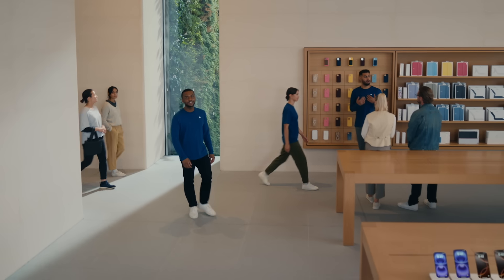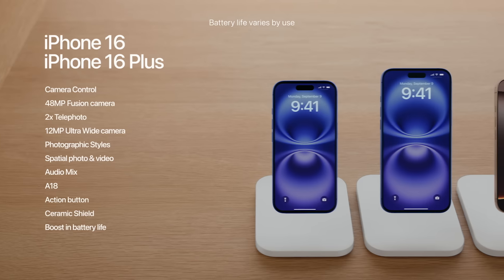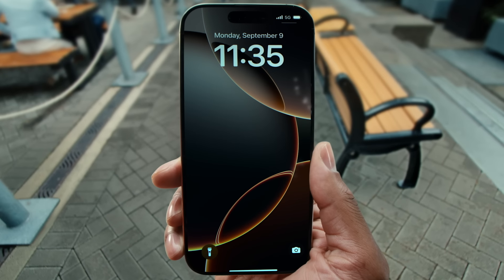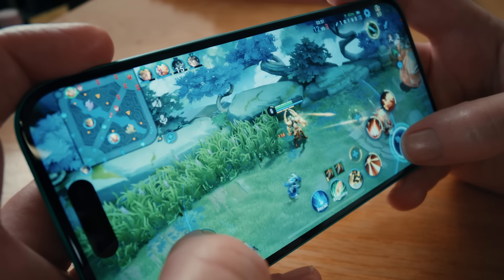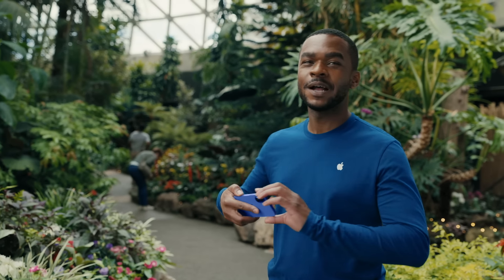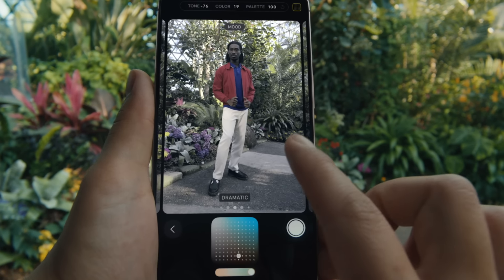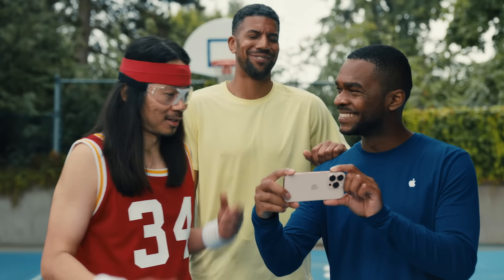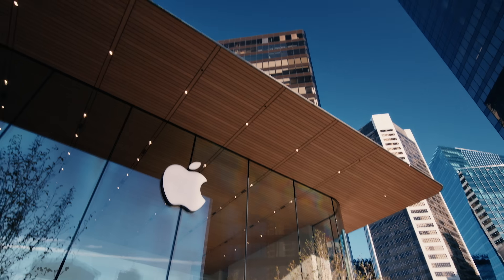A Guided Tour of iPhone 16 & iPhone 16 Pro | Apple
Find a new iPhone 16 that’s right for you alongside comedian Sheng Wang, and see some of the most exciting new features in action.

We’ll cover the big news about iPhone 16, iPhone 16 Plus, iPhone 16 Pro, and iPhone 16 Pro Max — getting a closer look at the new sizes, colors, and everything that makes this the most impressive iPhone lineup ever.

00:00 - Introduction
01:56 - Design
02:47 - Performance
03:57 - Camera
05:31 - Pro Video
06:53 - Outro

Welcome to the official Apple YouTube channel. Here you’ll find news about product launches, tutorials, and other great content. Apple’s more than 160,000 employees are dedicated to making the best products on earth, and to leaving the world better than we found it.